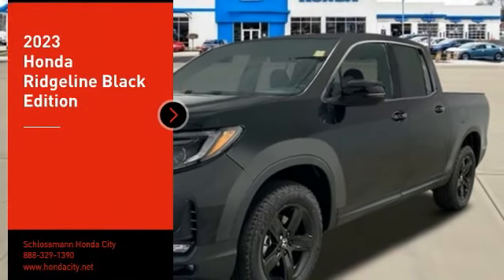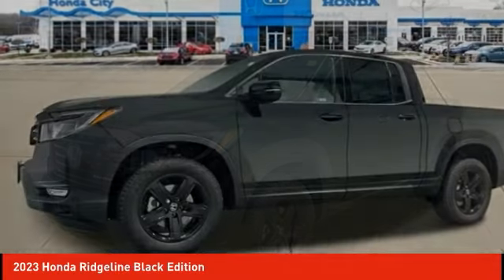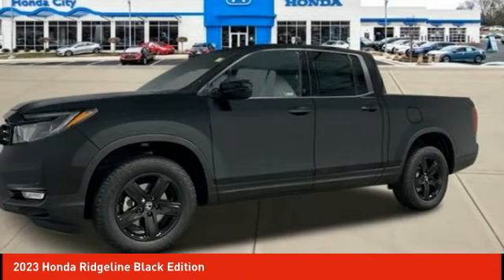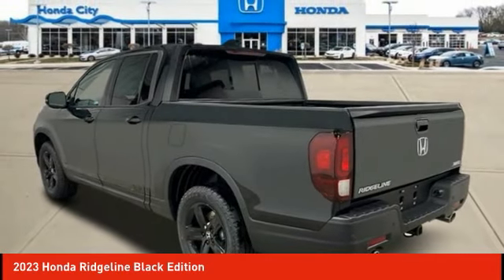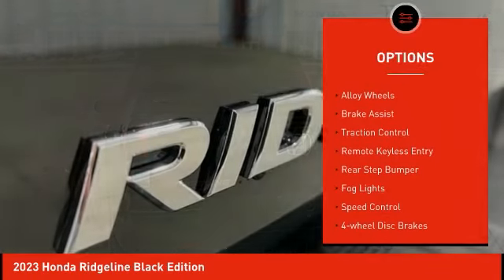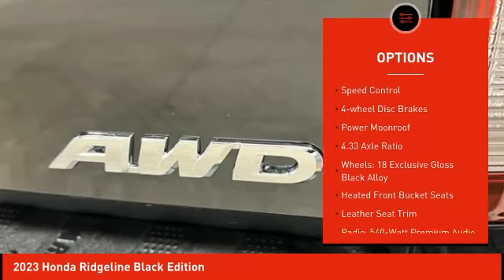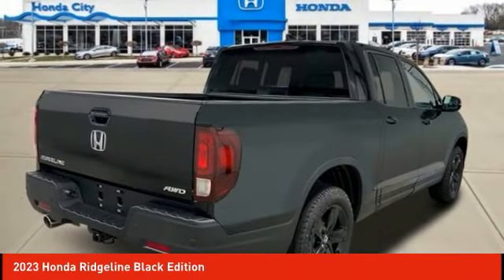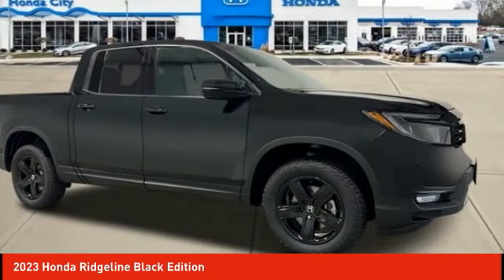2023 Honda Ridgeline Schlossmann Honda City Inventory 30843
2023 Honda Ridgeline Black Edition

3450 South 108th St.

Black 2023 Honda Ridgeline Black Edition AWD 9-Speed Automatic 3.5L V6 SOHC i-VTEC 24V